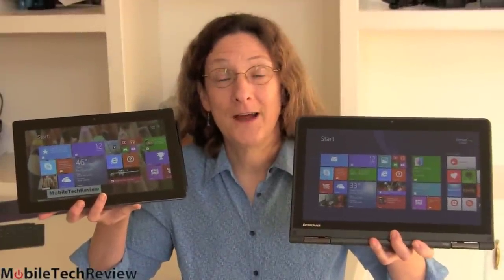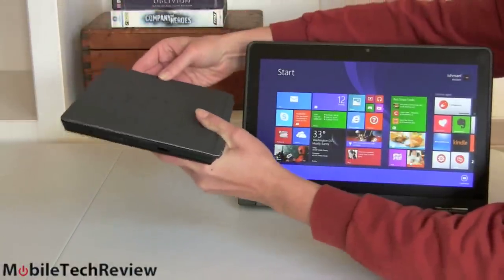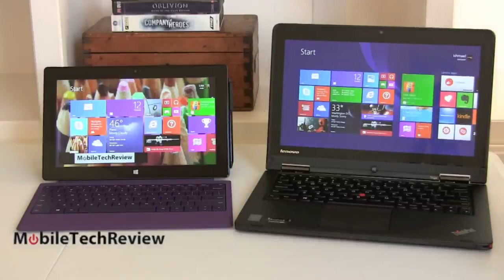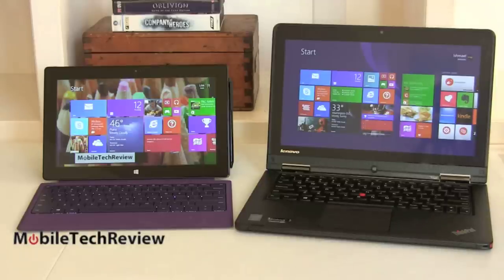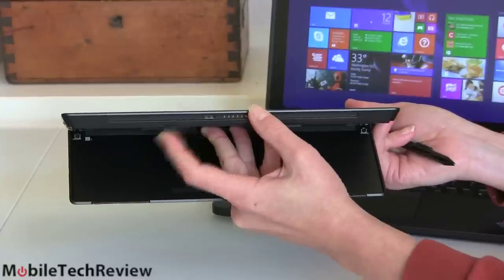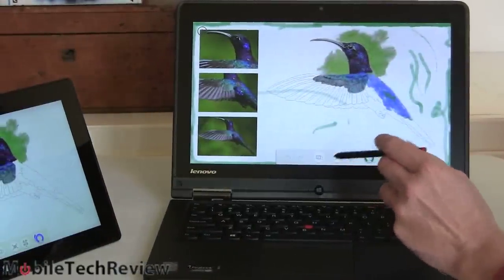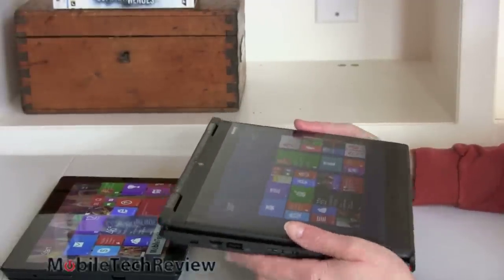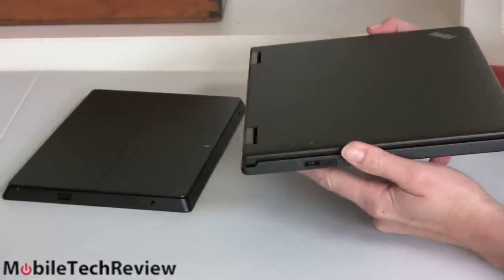Microsoft Surface Pro 2 vs. Lenovo ThinkPad Yoga Comparison Smackdown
Check out our full written review of the Microsoft Surface Pro 2